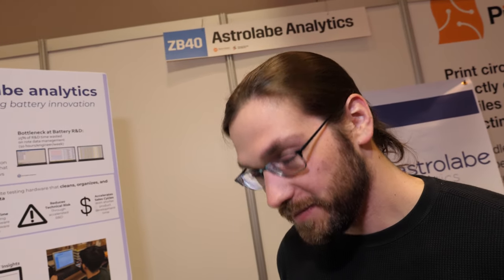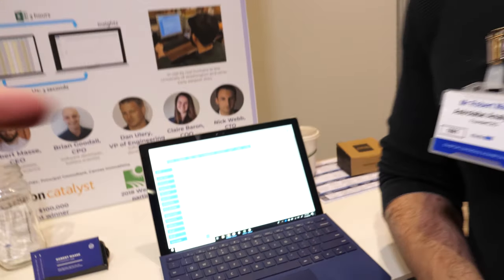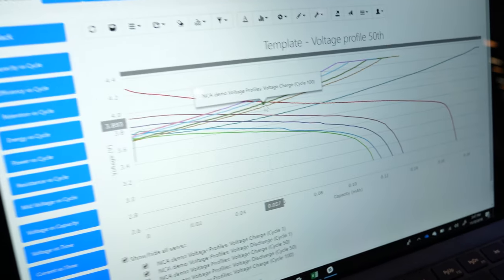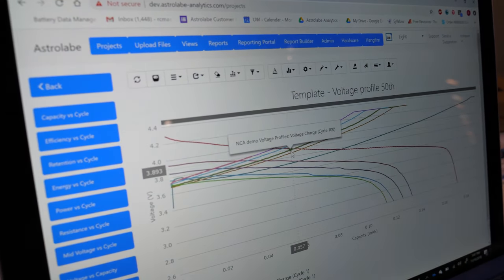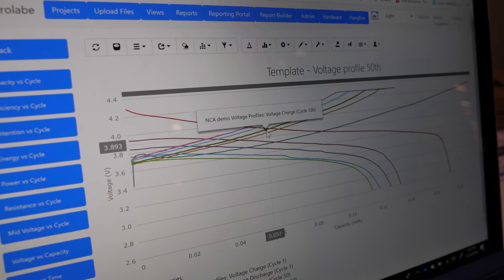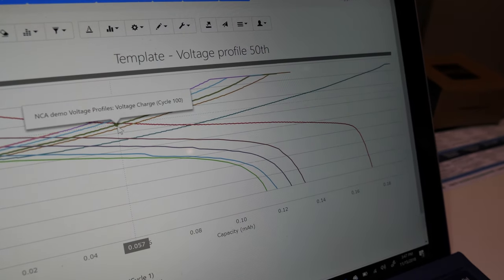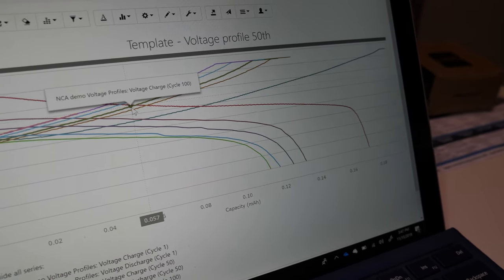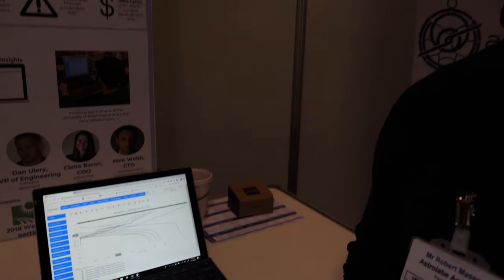Astrolabe Analytics uses big data to Develop better batteries faster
Astrolabe Analytics is dedicated to accelerating battery innovation offering a software solution for development teams across the battery value chain. Battery R&D is impeded by outdated data management chores, which cost battery development teams up to a quarter of their time and energy. Astrolabe Analytics' first product helps battery R&D teams manage and analyze their data with cloud-based workflow tools that automate data cleaning, data management, analysis and reporting. Their platform improves R&D productivity by 20% and reduces product development cycles by 15%.

Moving forward, Astrolabe’s future battery analytics products will become a part of the IT infrastructure needed to advance for battery data science as we transition away from fossil fuel power plants and towards electric vehicles and renewable energy source.